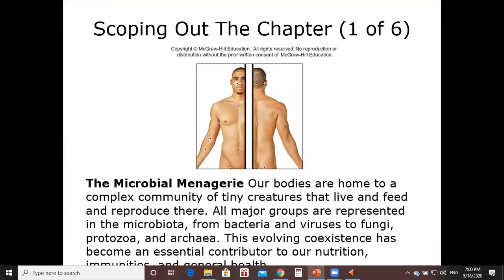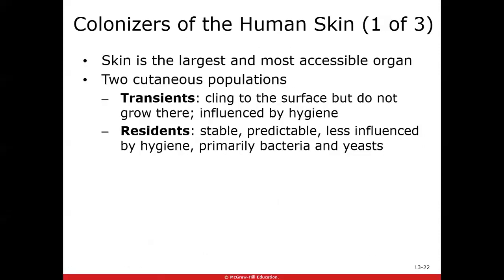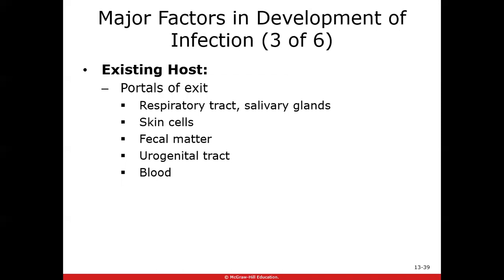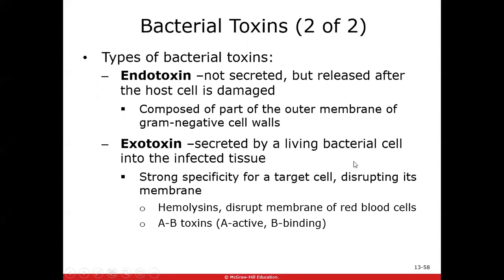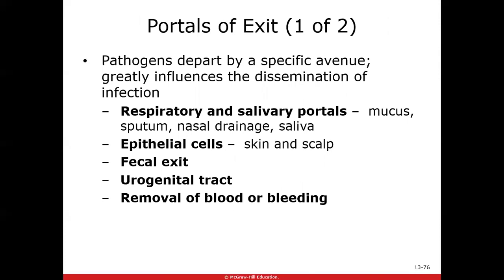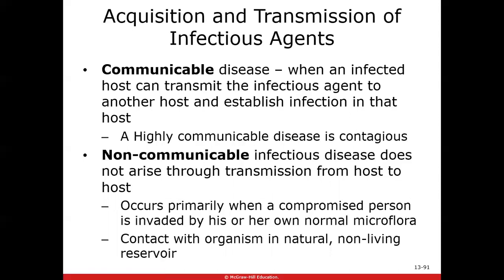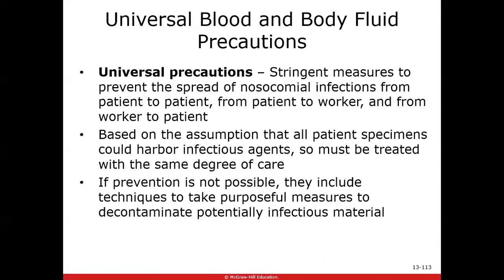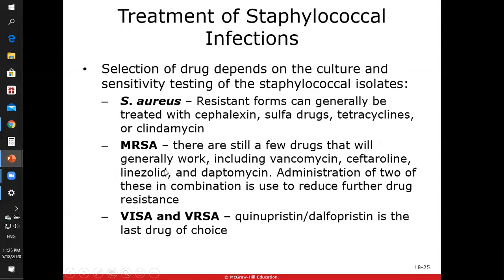Micro chap 13 Microbe Human Interactions